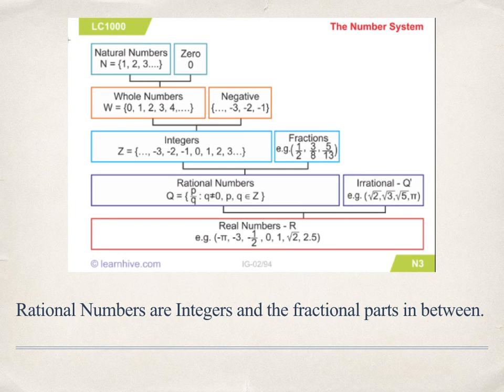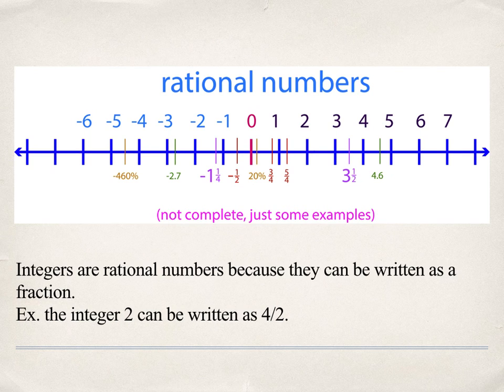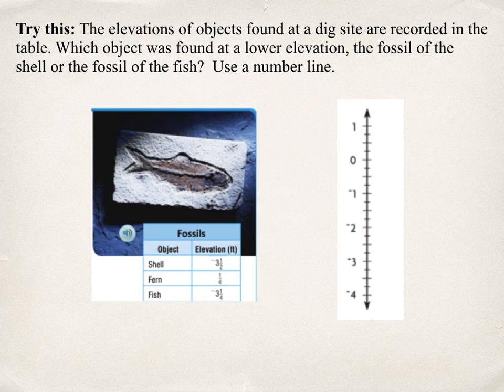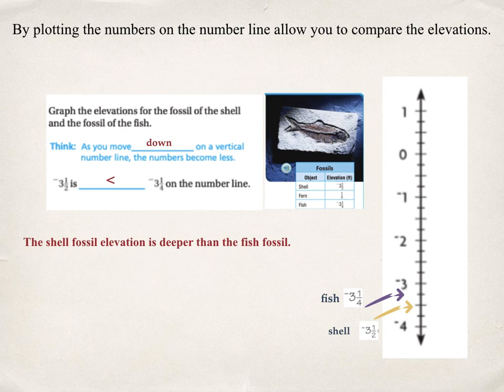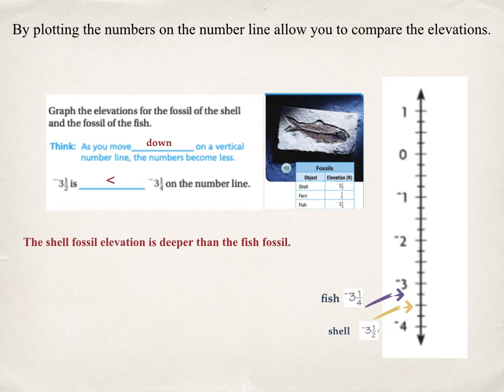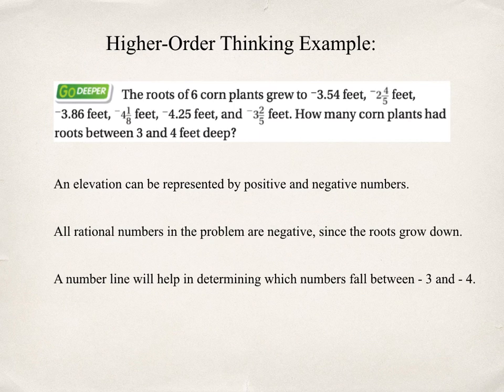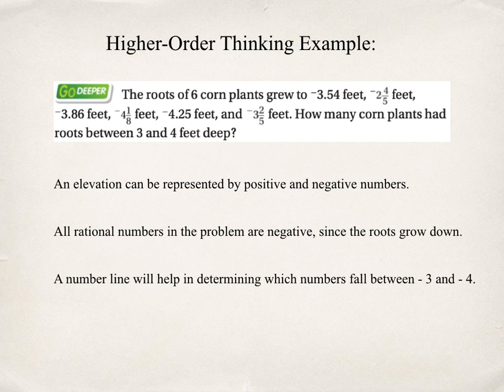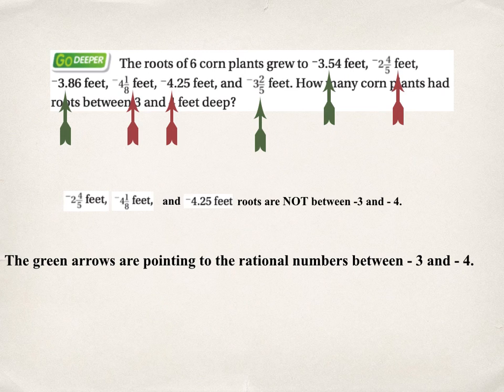Rational Numbers on the Number Line Presentation